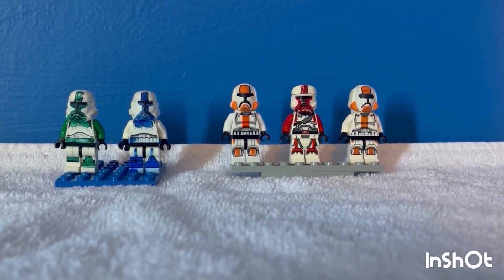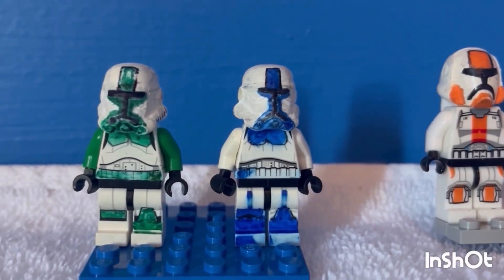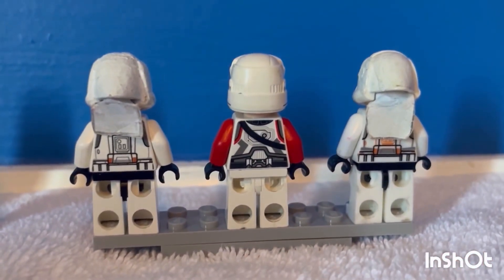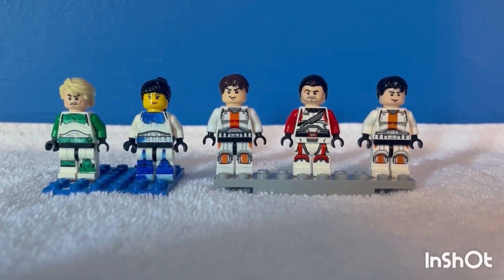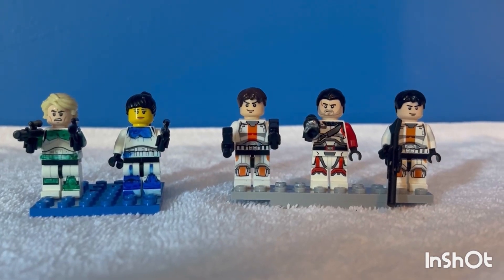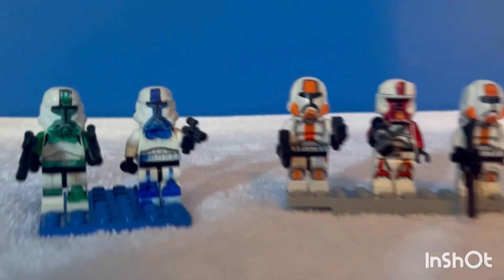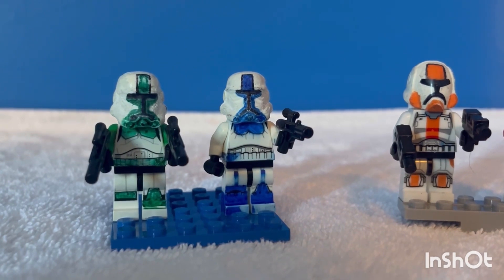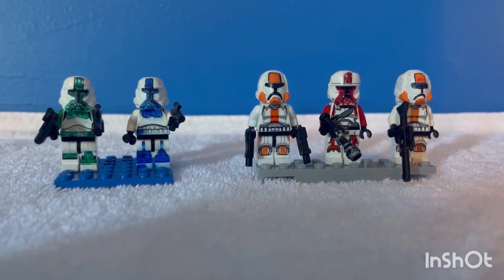Custom Lego old republic troopers.